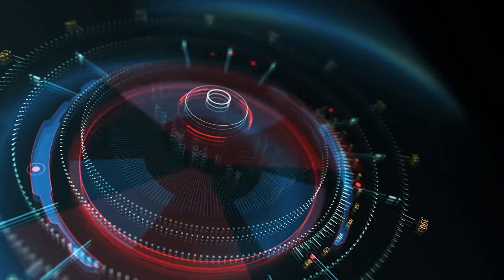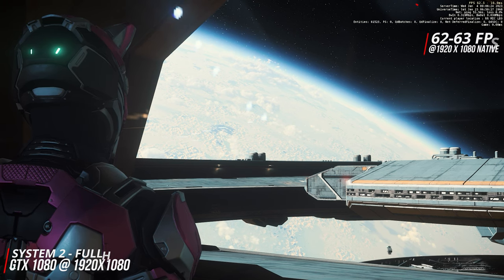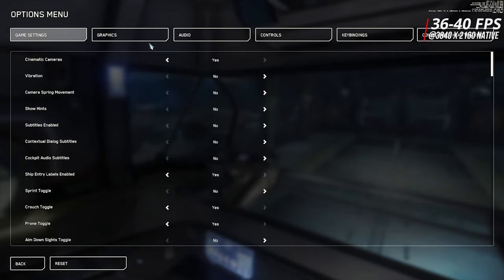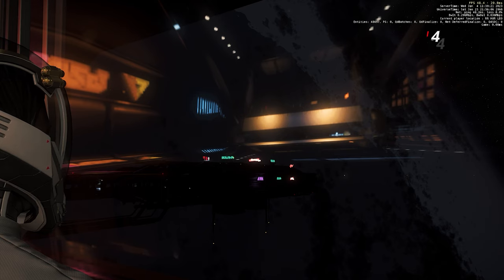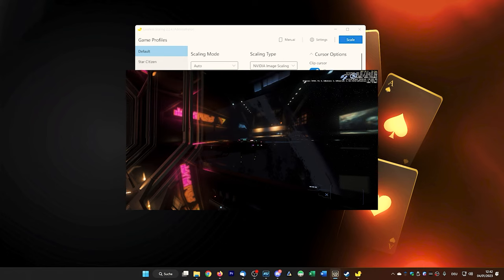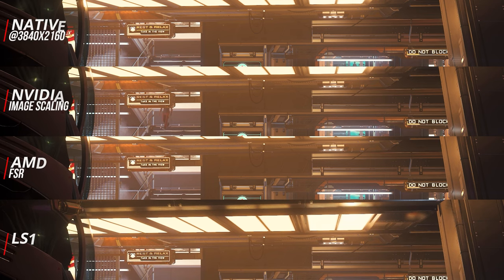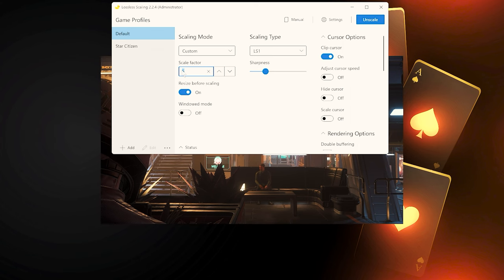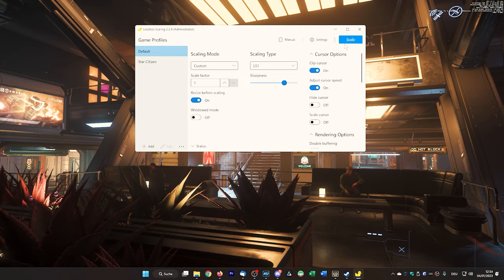Maximum performance in Star Citizen: 10-20 FPS more for Nvidia, AMD & Intel with Lossless Scaling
Increase your FPS in Star Citizen and other games and applications by up to 10-20.
In this guide, we will introduce you to the tool that can improve your performance in almost all games and applications. It makes AMD's FidelityFX Super Resolution, NVIDIA's Image Scaling and LS1 usable directly and seamlessly, giving you the opportunity to choose the most suitable option for you. We'll show you how to set and activate the tool to improve your FPS in Star Citizen and other games. Works with Nvidia and AMD graphics cards, as well as all others. Thank you for your support!

Win LTI game packs, hardware, game keys and much more in the giveaway!

Check out our regular Twitch streams on Star Citizen and more.

This video is not endorsed by or otherwise associated with the Cloud Imperium group of companies or Robert Space Industries. All content, game content and materials are copyright of Cloud Imperium Rights LLC and Cloud Imperium Rights Ltd. Star Citizen®, Squadron 42®, Robert Space Industries® and Cloud Imperium® are registered trademarks of Cloud Imperium Rights LLC.